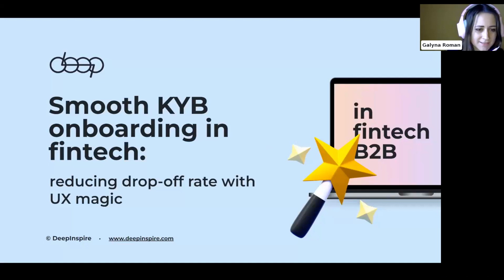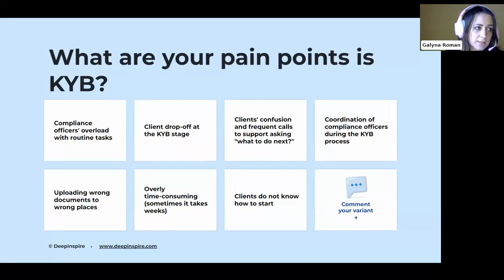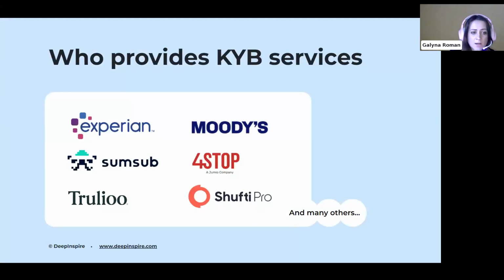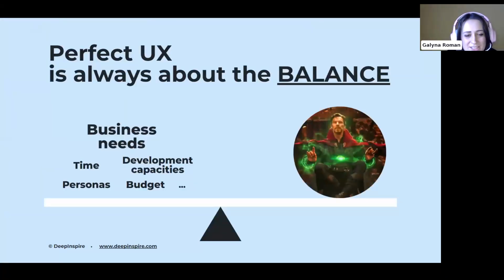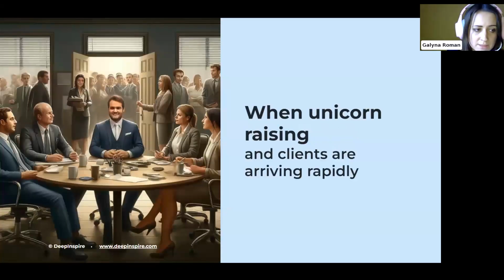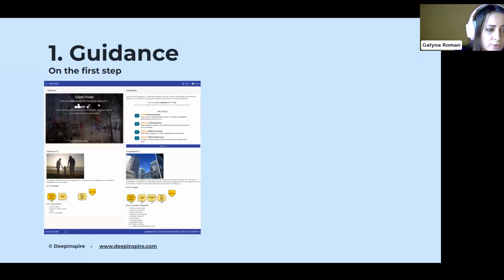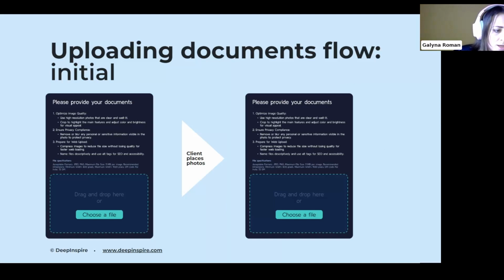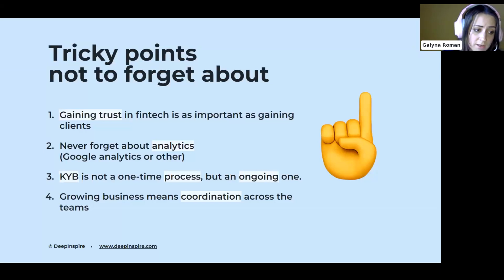Smooth KYB onboarding in fintech: reducing drop-off rate with UX magic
3 out of 4 businesses give up while onboarding a financial product/service. They describe their KYB experience as "complicated and confusing from start to finish". Good news: we know how to fix that 😉

Watch our webinar, where DeepInspire Lead UX Architect Galyna Roman shares insights on how to make this process smooth & user-friendly and reduce the drop-off rate.

Webinar highlights:
🟣 Real-life success stories of UX-driven improvements in fintech KYB onboarding.
🟣 The impact of UX on customer loyalty and operational efficiency.
🟣 Customising KYB automation to fit your business needs.
🟣 What does a perfect KYB system mean?

If you'd like to get even more insights, explore our case study - Custom KYB Solution